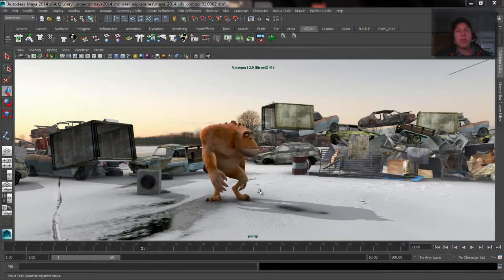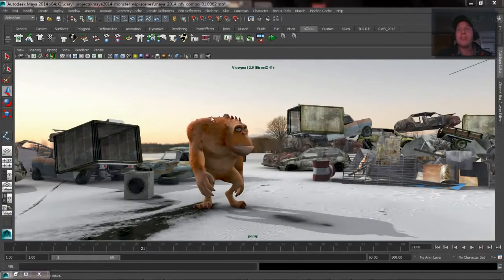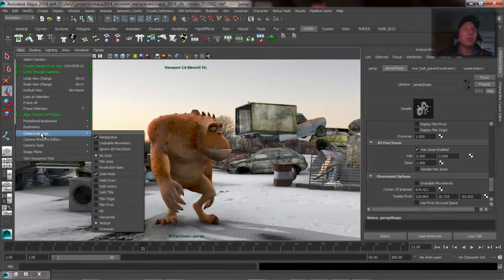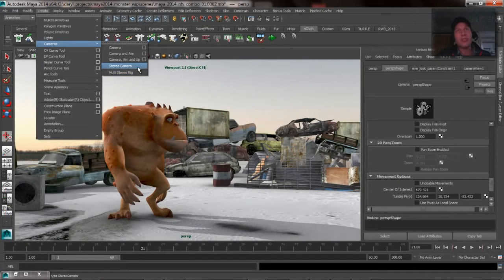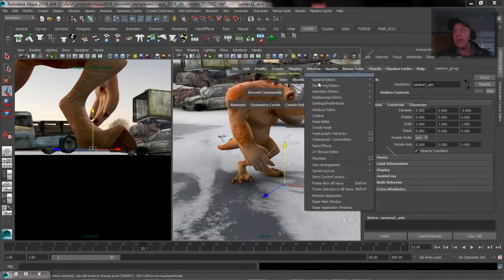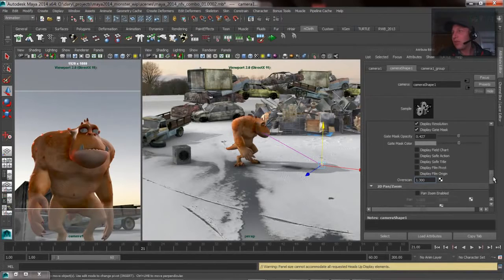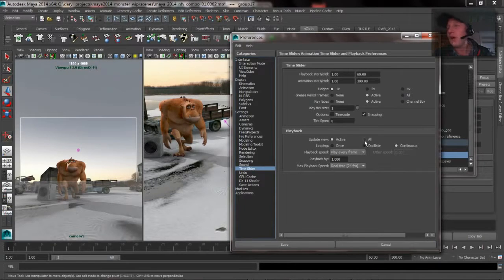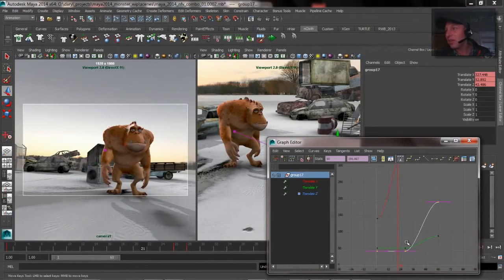Maya Camera Tips and Tricks